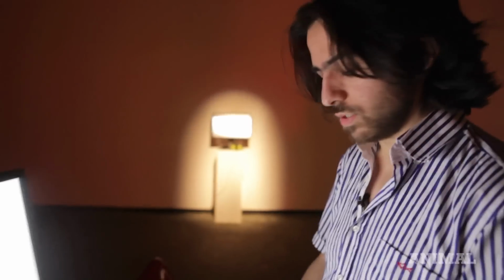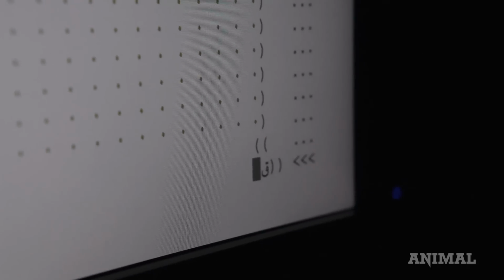Arabic Programming Language at Eyebeam